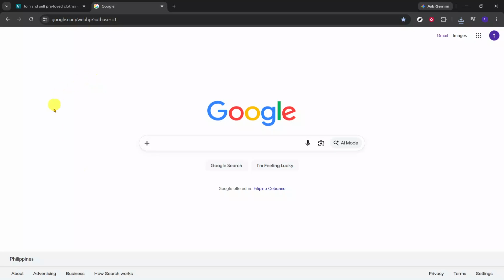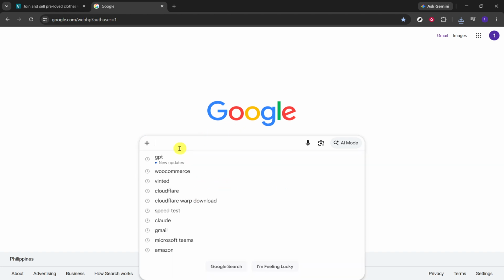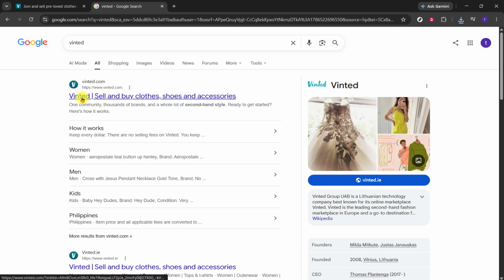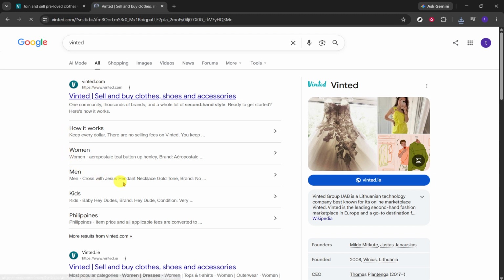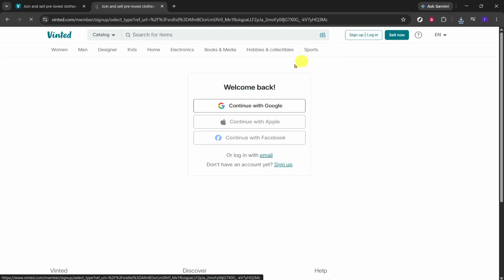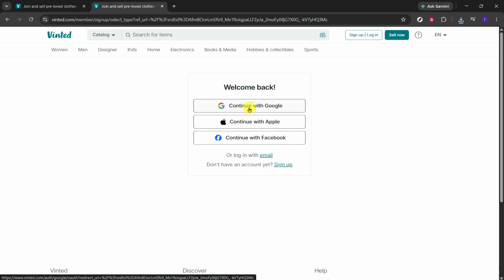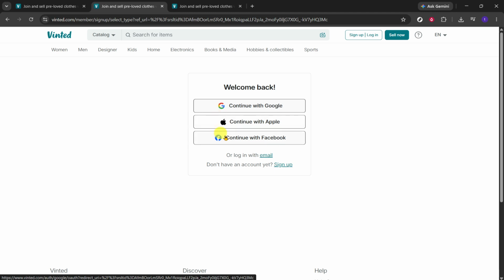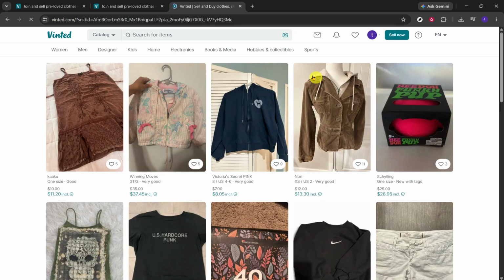How To Set Up Vinted Account (2026) (Complete Guide)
Learn how to set up Vinted account easily with this simple step-by-step tutorial. If you are new to the platform and want to create Vinted account access to start buying or selling clothes, this video walks you through the entire process. We guide you on how to make a Vinted account, complete your Vinted account setup, and finish your Vinted sign up in just a few minutes. Follow along to learn how to register on Vinted and create a new Vinted account so you can start using the app today!